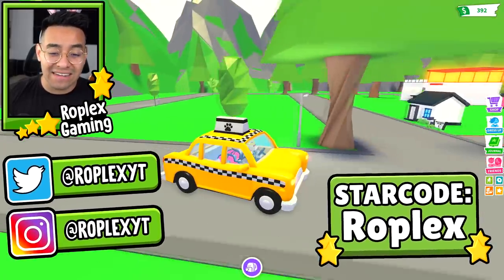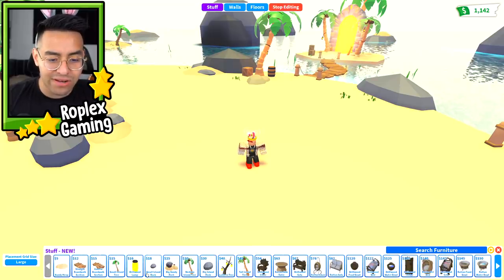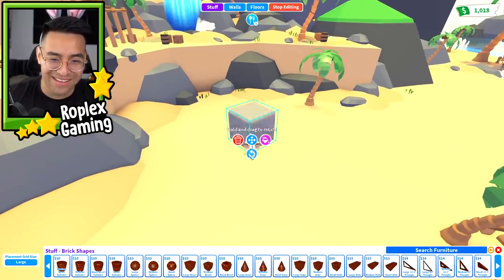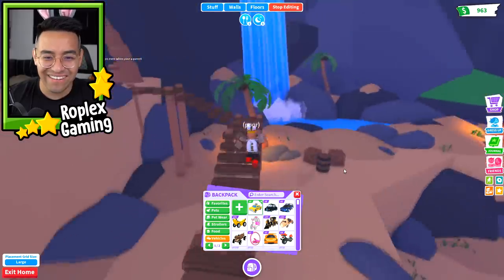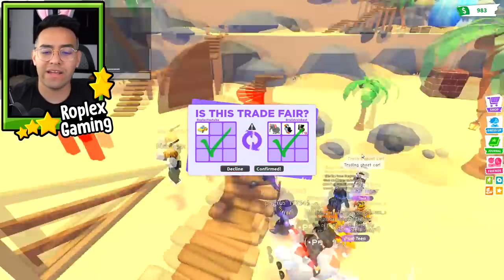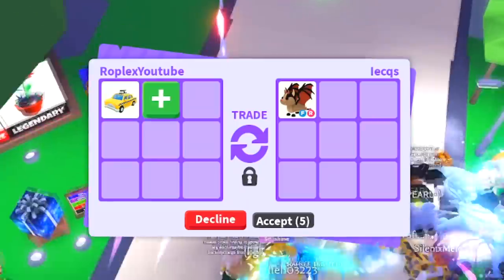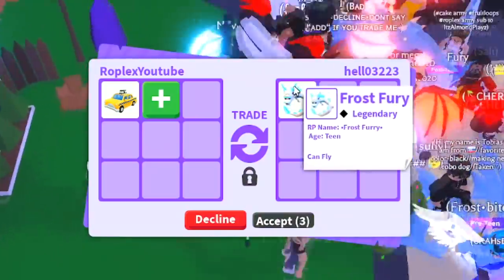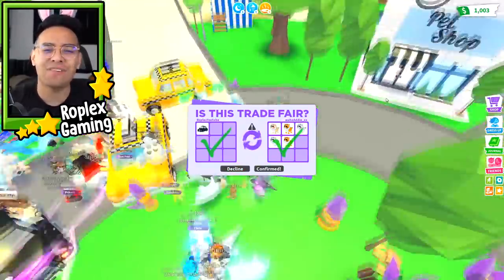i traded 100 new TAXI CABS! (Adopt me Island Update)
🚨Play my new ISpy game!!

Roblox poor noobs adopt me trading videos, I love making them! I love doing adopt me trades as a poor flex noob! Hope some rich flexer kid trades me a mega neon adopt me pet! Anyways today we